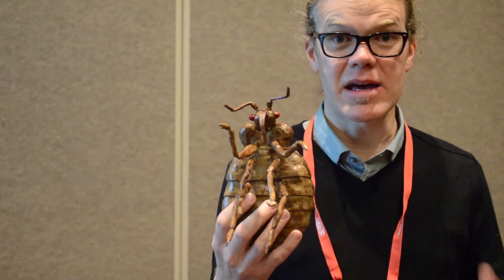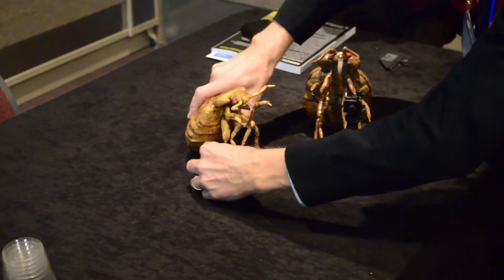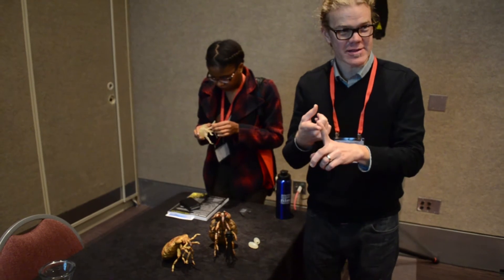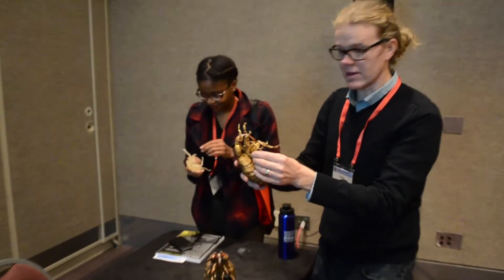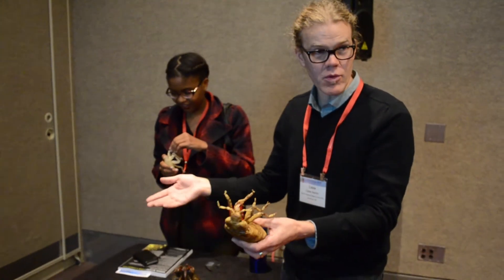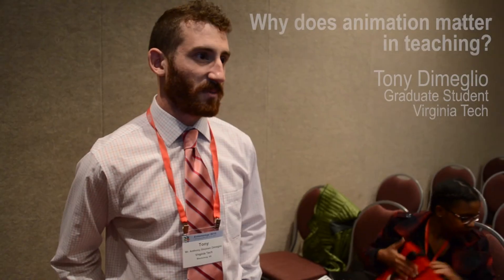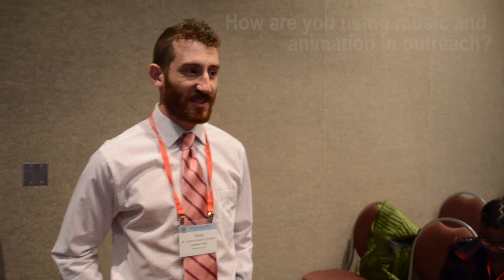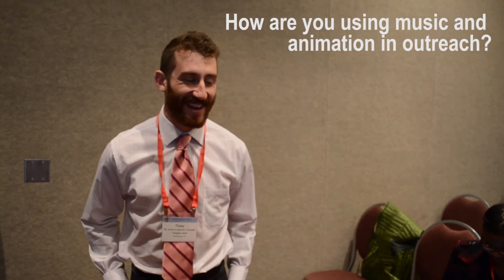Using Animation and Music to Teach Science and Entomology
In this video, which was taken at Entomology 2015 in Minneapolis, Cable Hardin and Anthony Dimeglio talk about how they are using music and animation to drive people's interest in science and entomology. The video was produced by Jeremy Hemberger and Michael Falk.